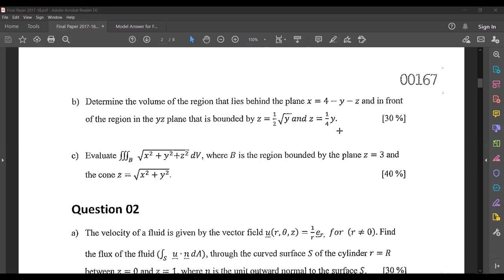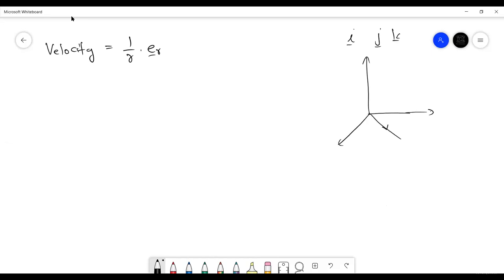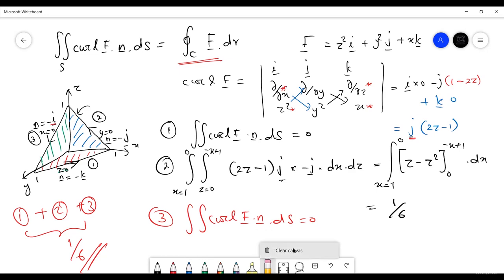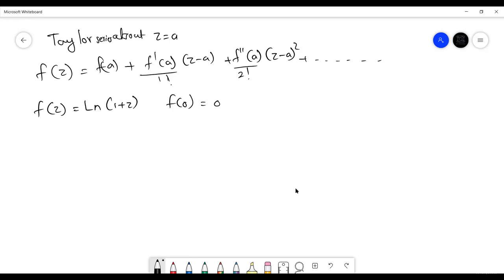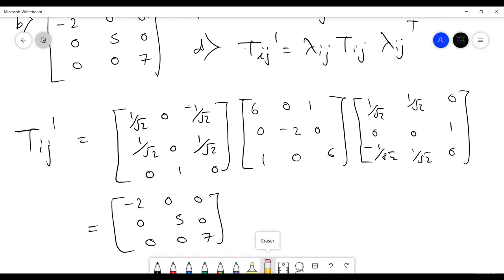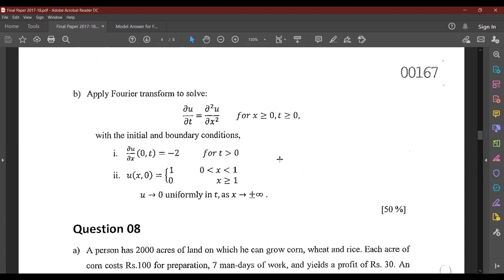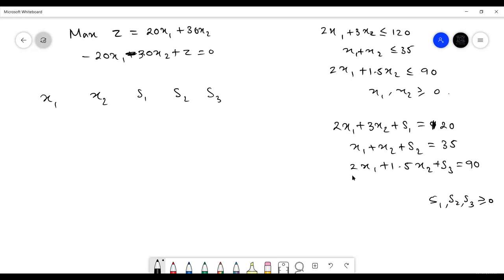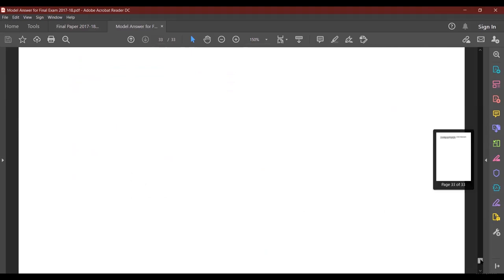Engineering Mathematics 3 MPZ5230/MHZ5530 2017/18 Paper Discussion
we have discussed the entire paper with the necessary explanation to solve it easily and to get a simple understanding.

Suggestion and Requests for videos are highly appreciated

Experience Dr.Engineer
Learning Beyond the Classroom

Doctor curing Engineers

I have been offering comprehensive and affordable private lessons in Kandy since 2017. From day one, my students notice the improvement in their abilities and overall comprehension. Each student has a unique learning style, and it’s my duty to find out what that is and adapt my lessons accordingly.

Time Codes
0:00 - Introduction
0:10 -  Volume integrals
17:40 - Divergence Theorem
30:55 - Stokes' Theorem
37:35 - Vector Field
46:40 - Complex Mapping & Series
01:06:00 - Tensors
01:14:35 - Tips for selecting Questions
01:16:45 - Partial Differential Equations & Fourier Transforms
01:46:25 - Linear Programming & Simplex Method
02:00:45 - Statistics
02:10:38 - Conclusion

For Instance Updates